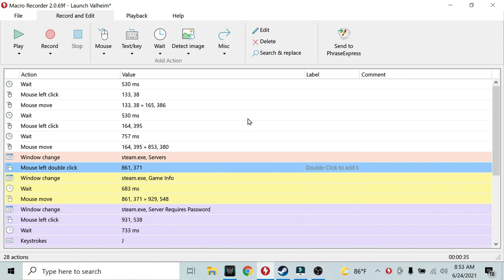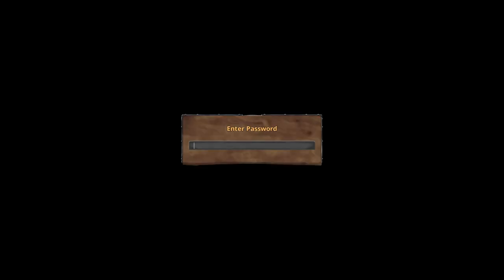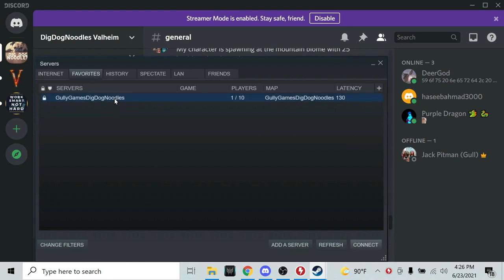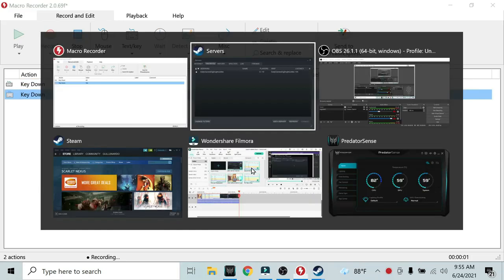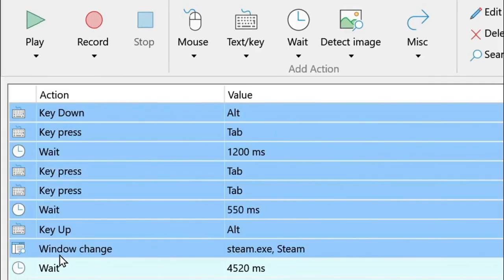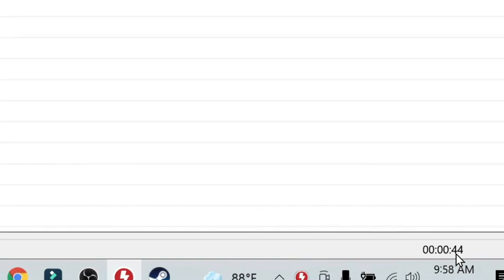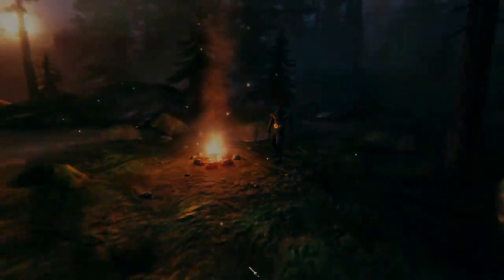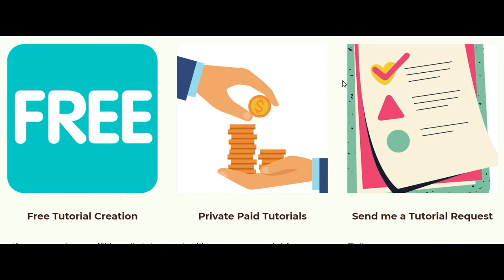Macro Your Valheim Server Login Process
0:00 Explanation
0:16 Introduction to Macro
0:40 Explaining Running Macro
1:00 Start of Example Macro
1:31 Add Favorite Valheim Server to Steam
2:08 Troubleshooting Steam
2:30 Add Playback Hotkey
2:51 Recording Your Macro
3:09 Start Macro Record
3:56 Edit Your Macro
5:26 Testing the Macro